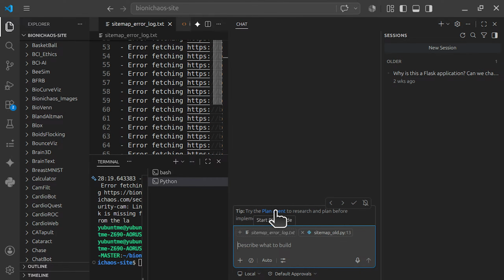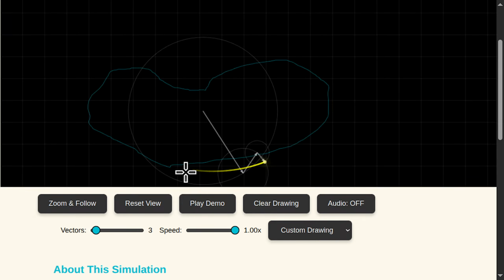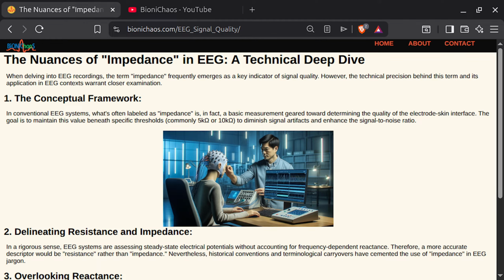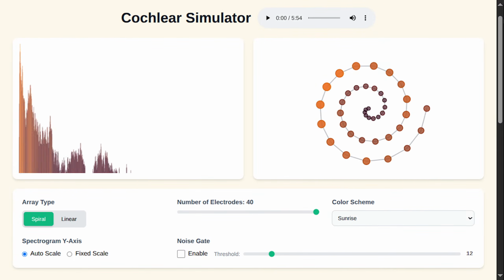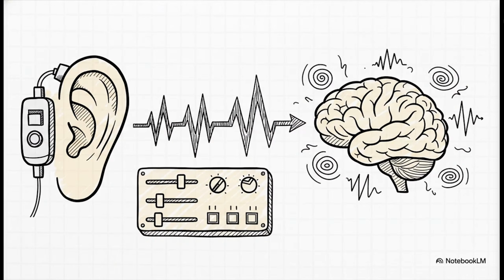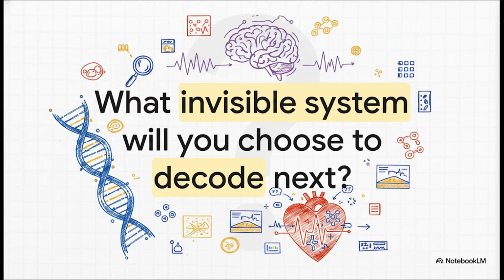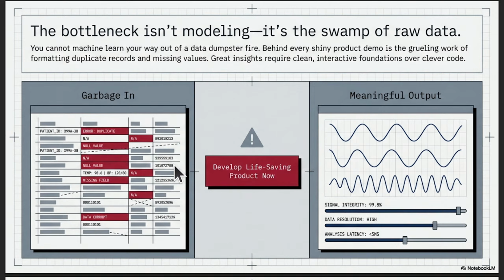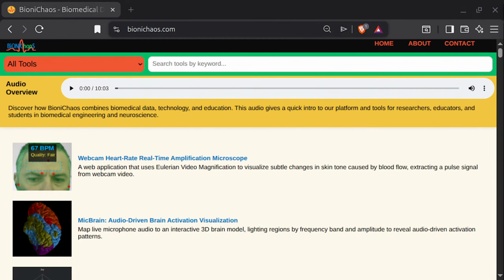Biomedical Data Tools & Open Source & Live Web Development with AI Agents